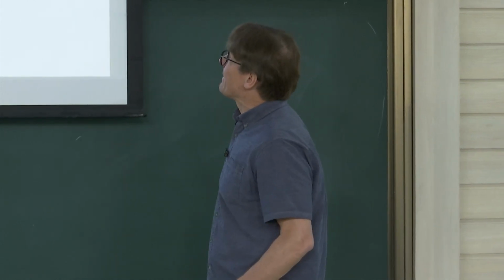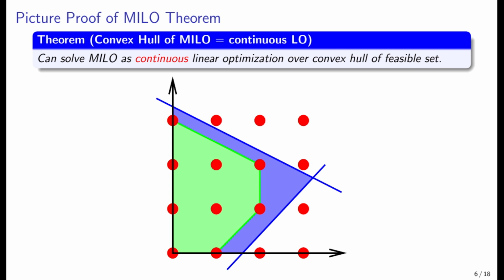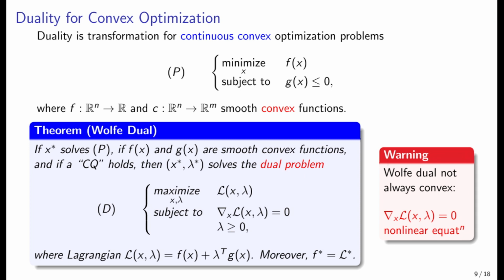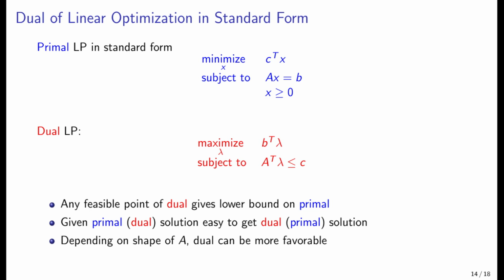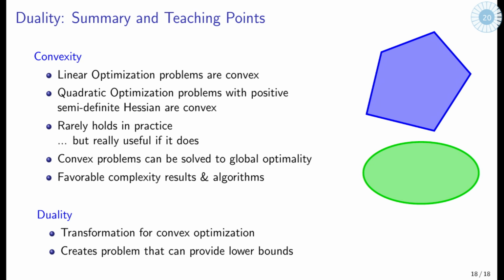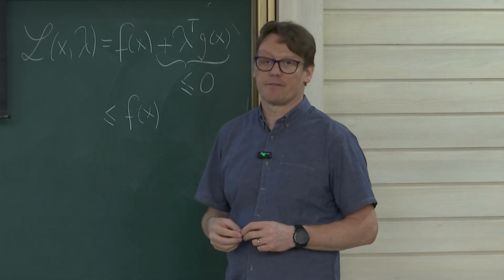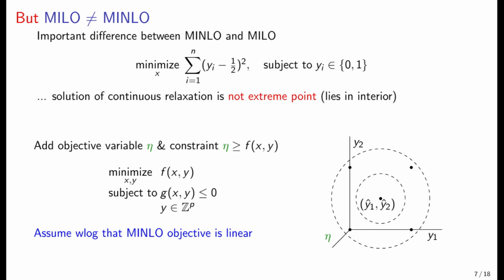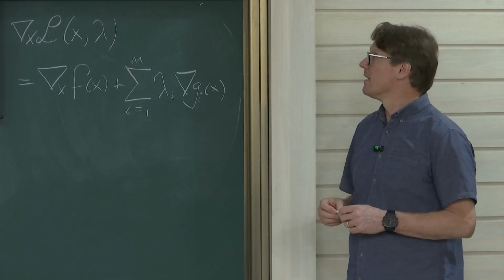Lecture 3: Role of Convexity in Optimization, by Sven Leyffer.